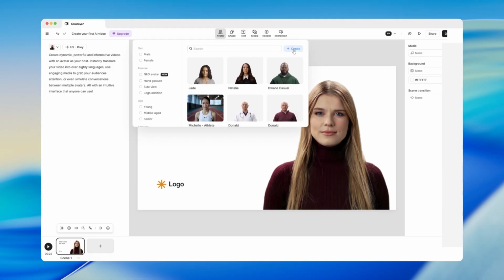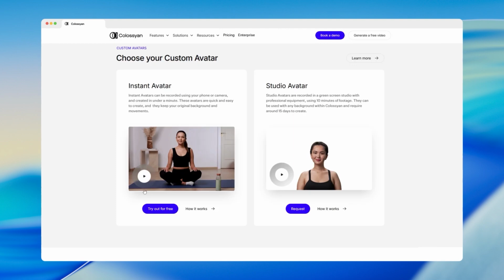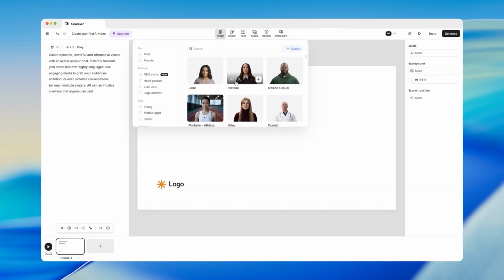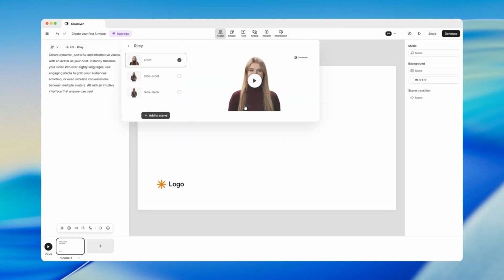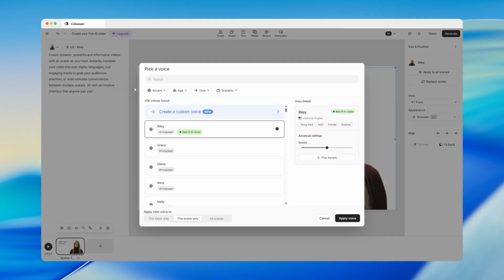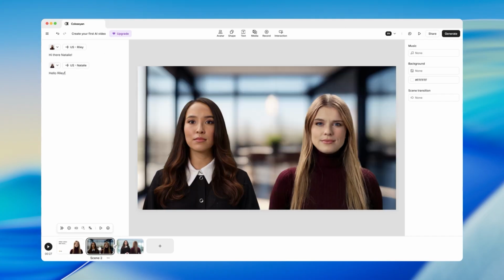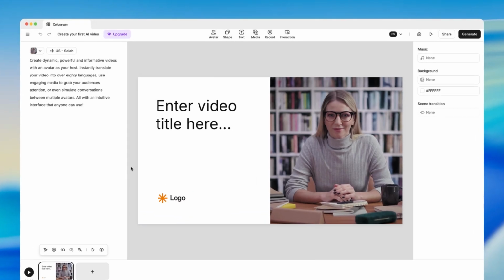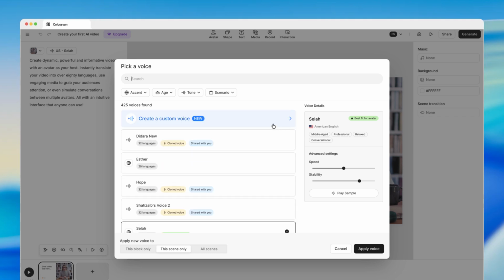Avatars & voices | Colossyan Video Learning Center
Choosing the right avatars and voices is a key step when creating effective videos. In this tutorial, you'll learn about the different types of avatars and voices available in Colossyan, as well as how to get your own custom avatars.